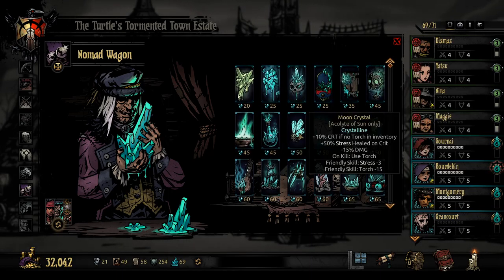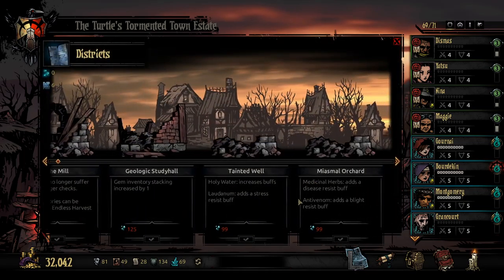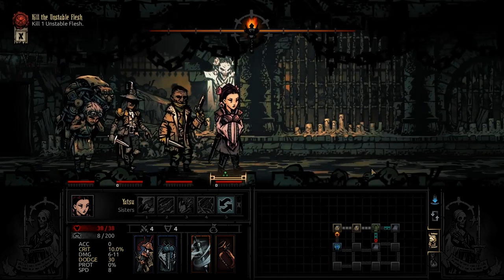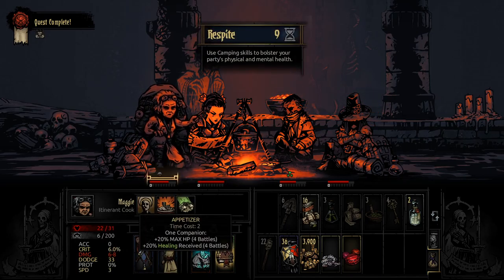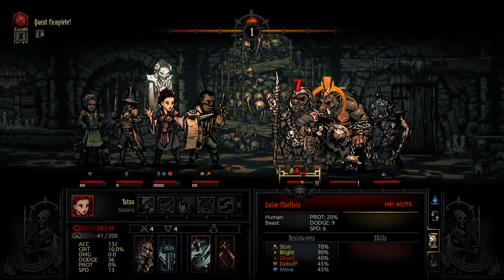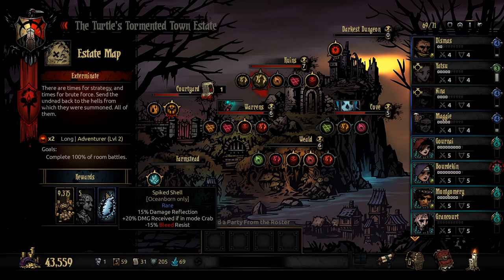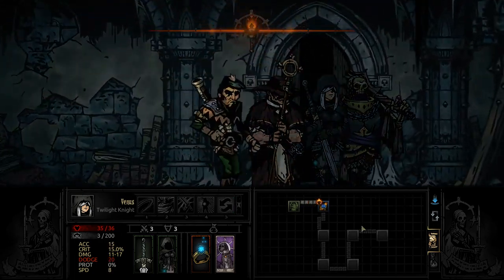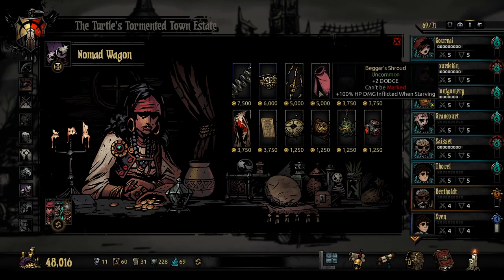TERRIBLE FLESH - Let's Roleplay Darkest Dungeon - Part 42 - Modded Campaign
If you wish to use the mods I have in this series, then you can get them all here!

Join me in this Darkest Dungeon modded series were we create names, backstories and lives for our heroes! Keeping our guys alive is of the up most importance and im looking forward to all of you getting involved. This series is gonna be a lot more edited then my regular content so I hope you all enjoy!

Darkest Dungeon sets you in a dark, broken world where you arrive at a cursed estate that seems to be the source of all evil. You must try to stay alive and manage your stress levels as you make your way into the Darkest Dungeon.